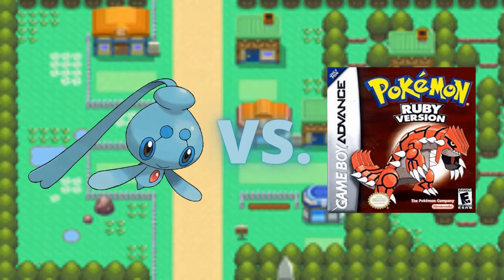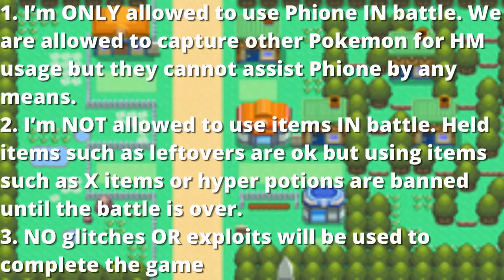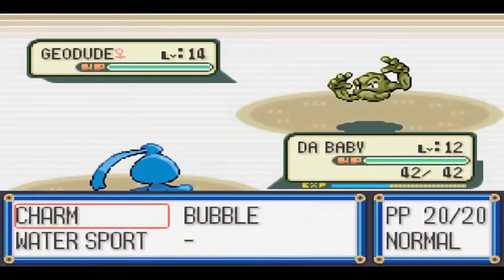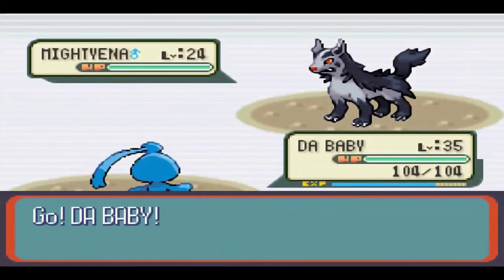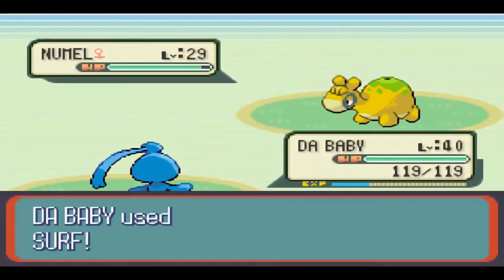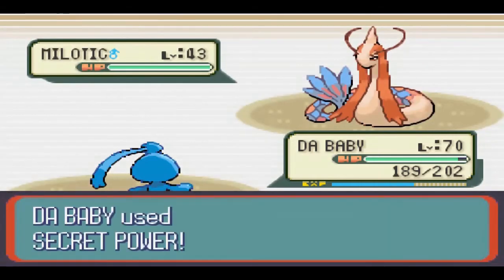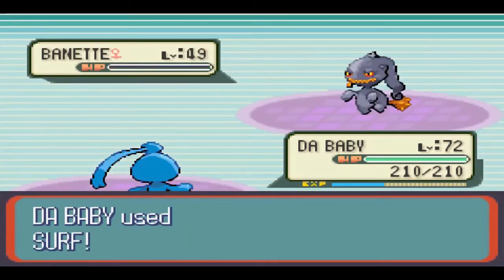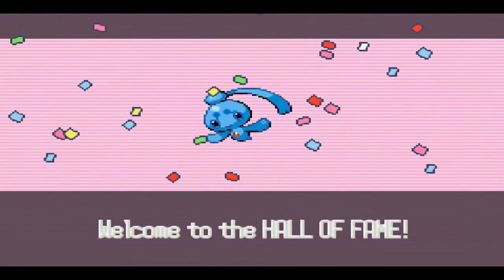Can You Beat Pokémon Ruby Using ONLY A Phione!?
A very special thank you to @YnasWorks for creating ALL of the artwork you see on my channel.